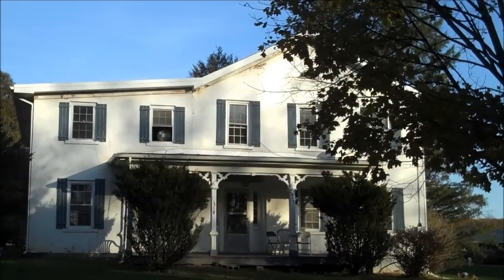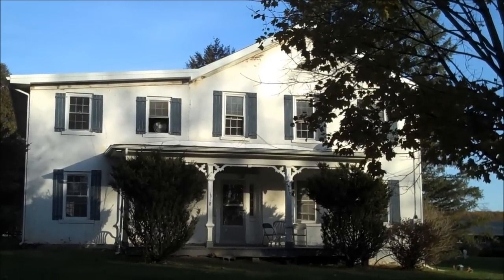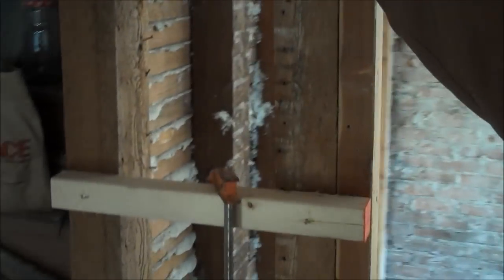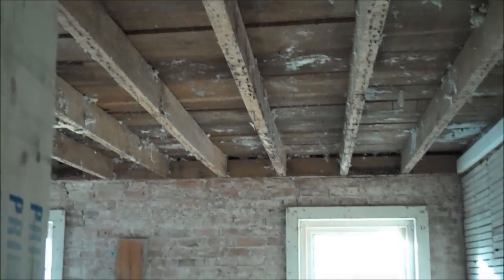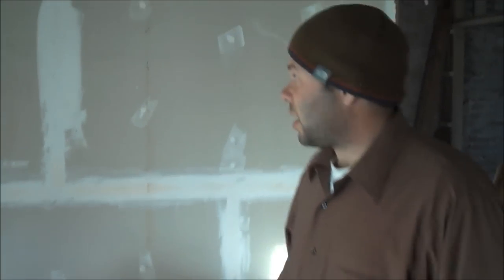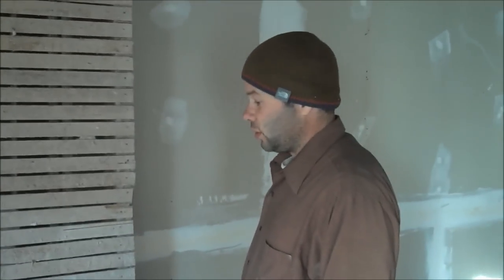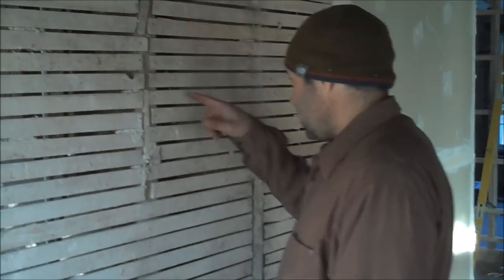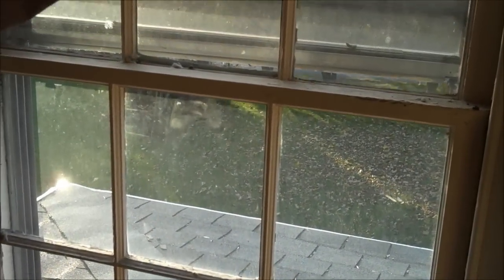CAS's Homestead Renovation Project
The Homestead is a pre-Revoultionary War era home at the top of CAS's property. Construction began at the end of October 2011 to renovate this beautiful historical home into a cozy bed and breakfast. The B&B will have three guest rooms and a kitchen. We are very excited to be able to offer housing to CAS guests in 2012.

Caleb Fieser - Lead Carpenter
Robert Brumaghin - Site Foreman
Richard Bollin - Worker
William Davis - Worker